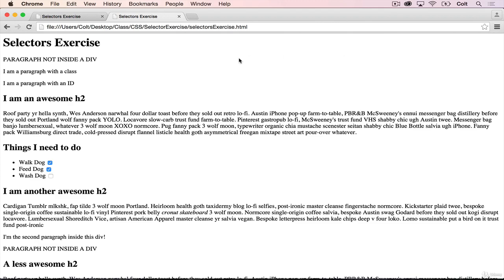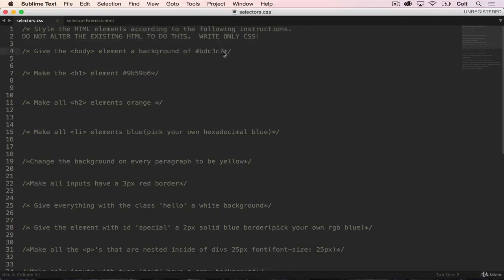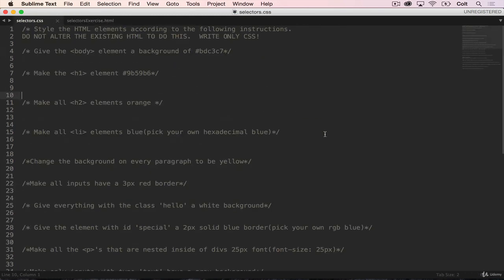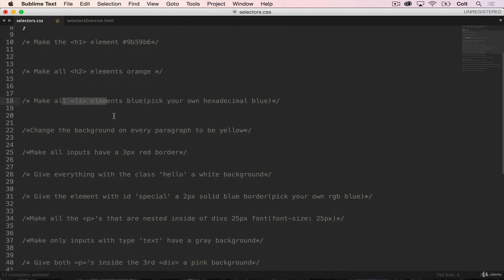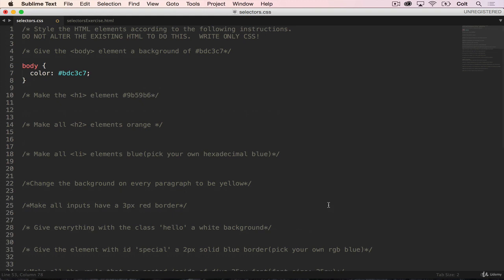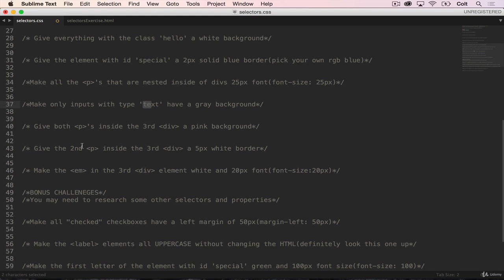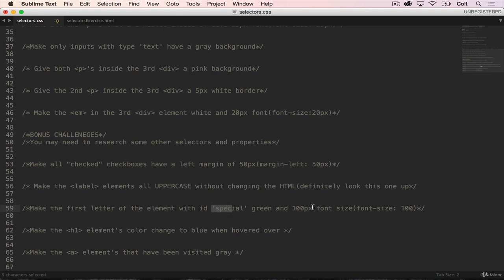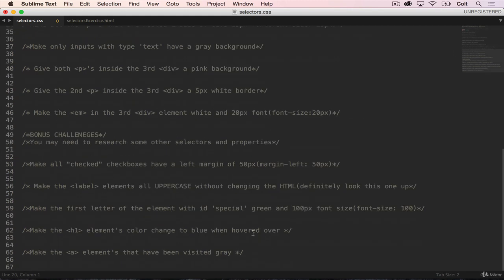39.Selectors Practice Exercise